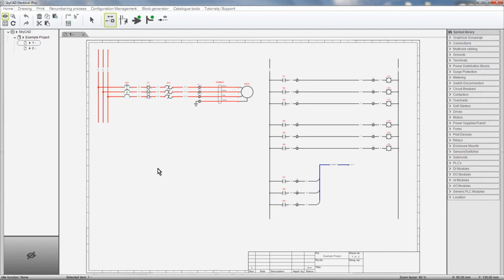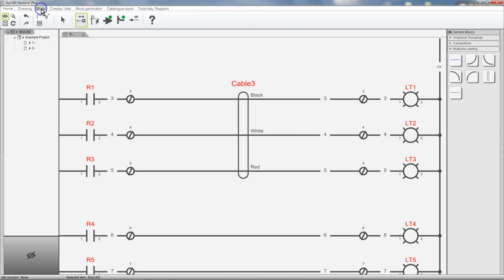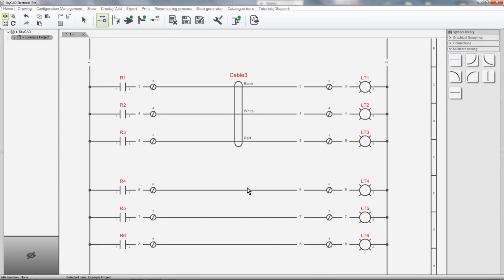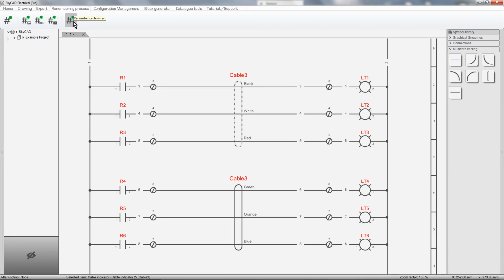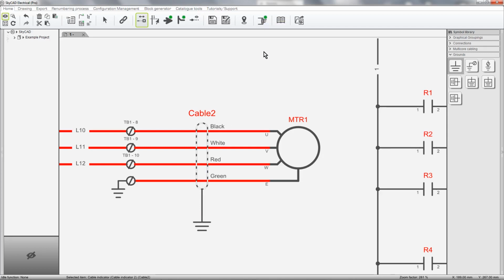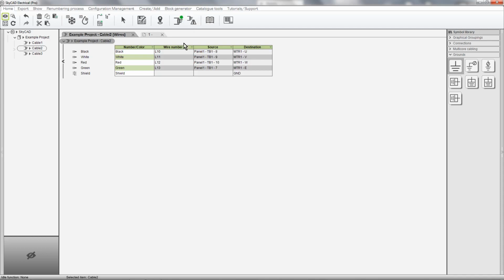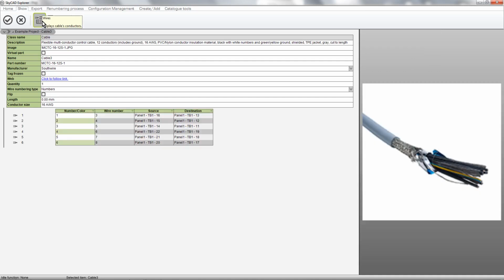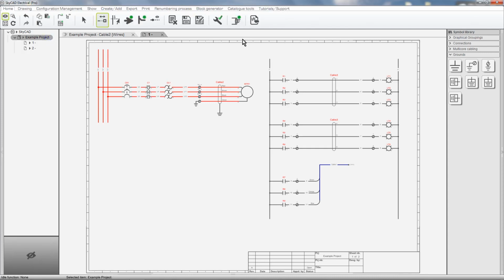SkyCAD - Advanced Multicore Cabling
This SkyCAD tutorial covers how to insert cable-indicator symbols, as well as how to update cable wiring information and generate cable schedules.